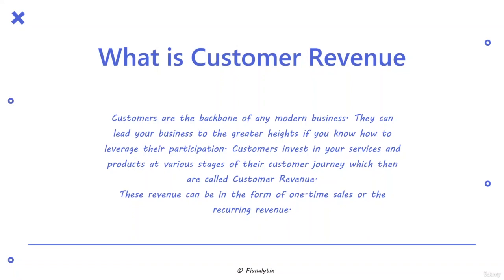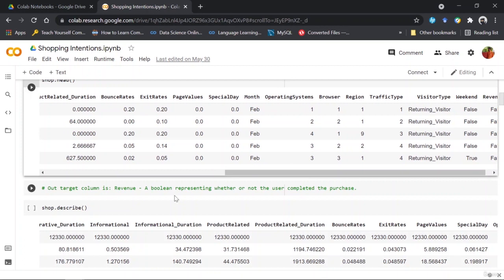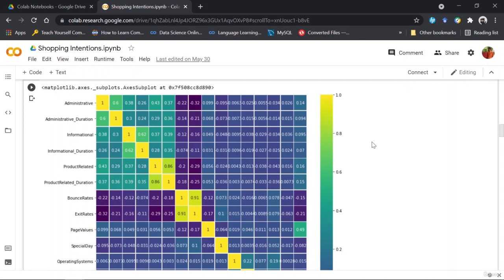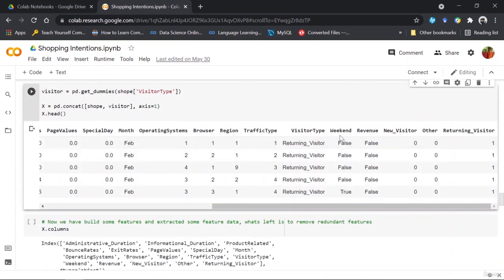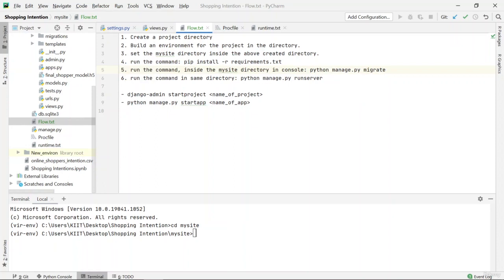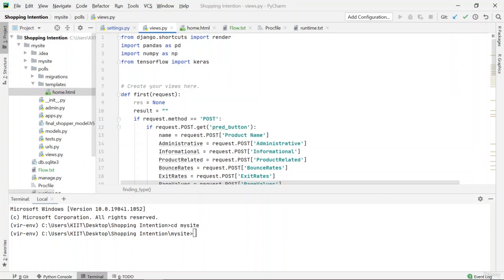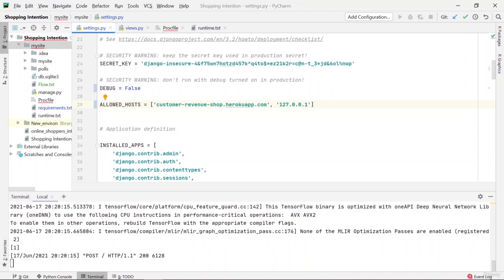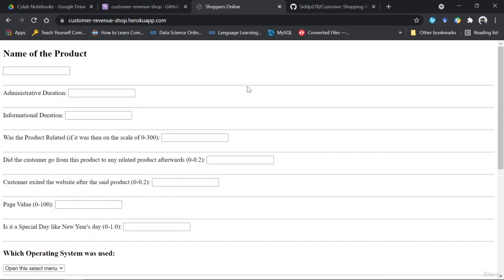Project 16 Customer Revenue Prediction App Deploy On Heroku